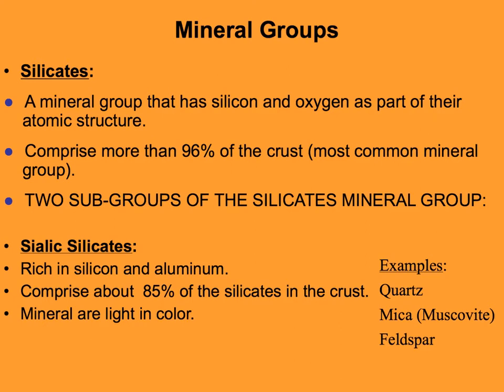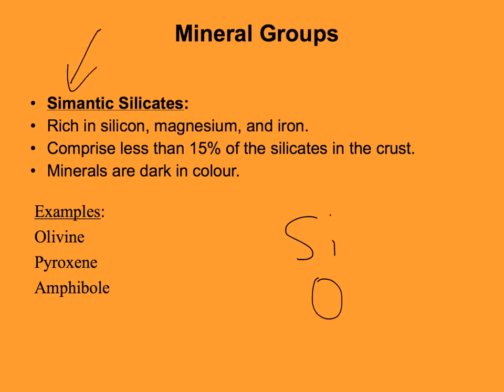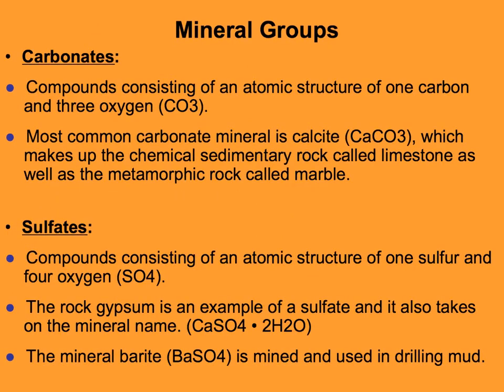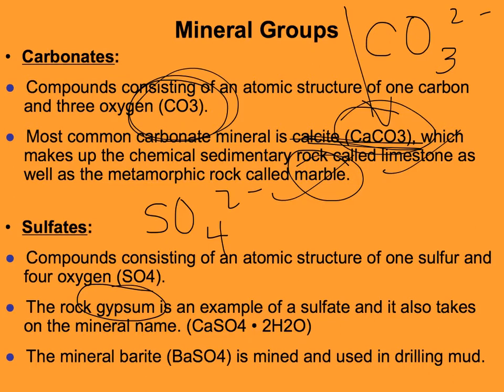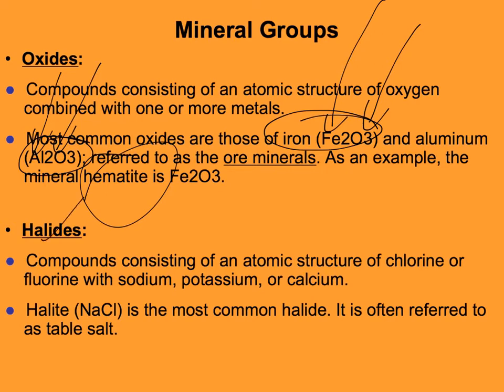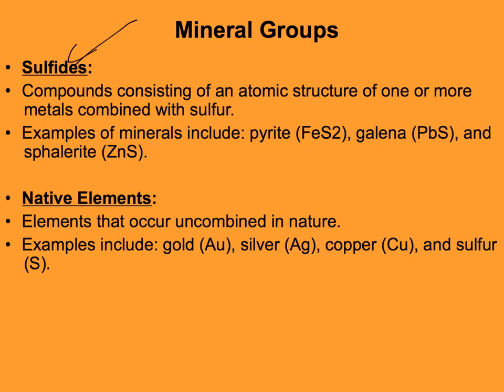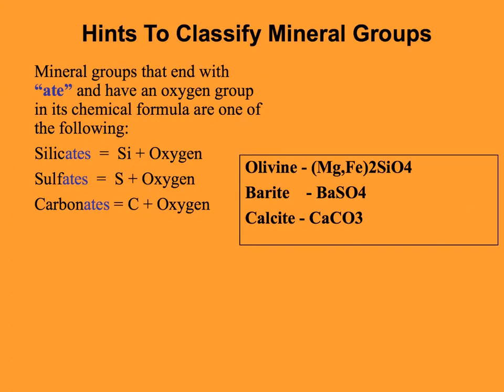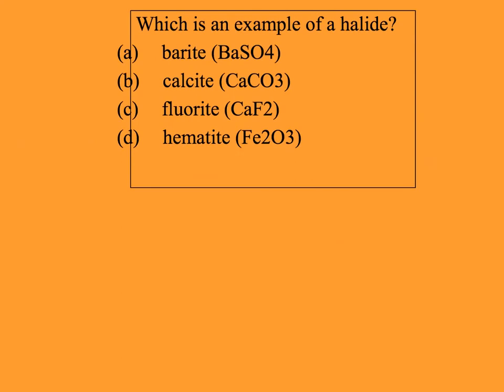Unit 3 - 3